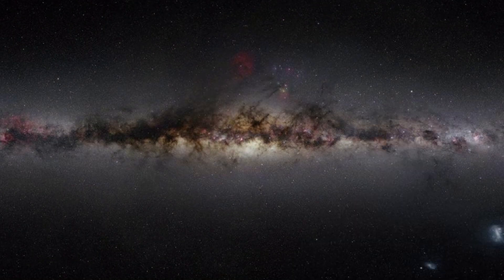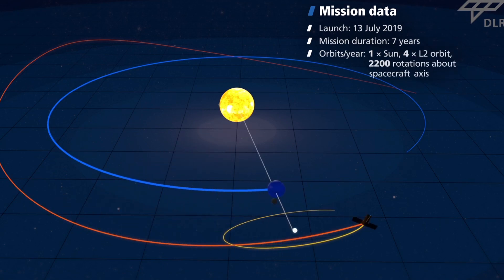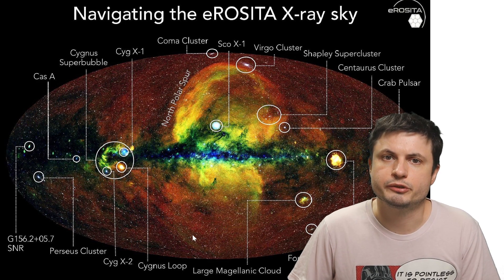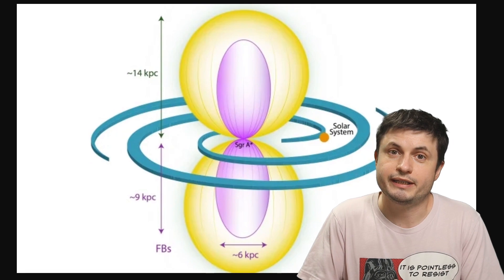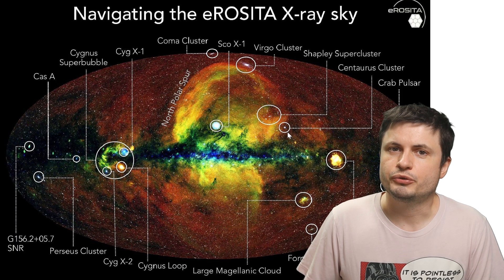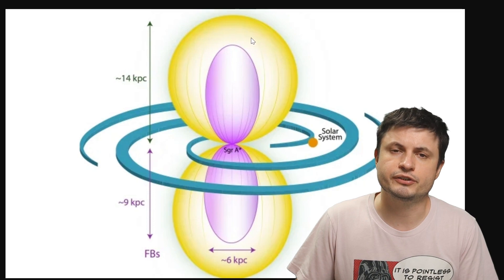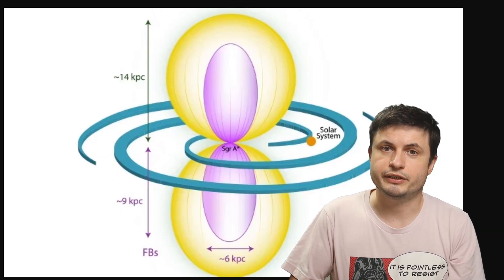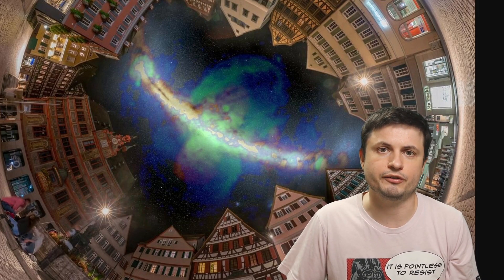Huge X-Ray Bubble Structure Discovered In The Milky Way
Hello and welcome! My name is Anton and in this video, we will talk about a discovery of a massive structure in the middle of the Milky Way.

1GFiTKxWyEjAjZv4vsNtWTUmL53HgXBuvu

Specifically, great thanks to the following members:

Morrison Waud
Vlad Manshin
Mark Teranishi
TheHuntress
Ralph Spataro
Albert B. Cannon
Lilith Dawn
Greg Lambros
adam lee
Gabriel Seiffert
Henry Spadoni
J Carter
Jer
Silver surfer
Konrad Kummli
Nick Dolgy
UnexpectedBooks.com
Mario Rahmani
George Williams
Shinne
Jakub Glos
Johann Goergen
Jake Salo
LS Greger
Lyndon Riley
Lauren Smith
Michael Tiganila
Russell Sears
Vinod sethi
Dave Blair
Robert Wyssbrod
Randal Masutani
Michael Mitsuda
Assaf Dar Sagol
Liam Moss
Timothy Welter MD
Barnard Rabenold
Gordon Cooper
Tracy Burgess
Douglas Burns
Jayjay Volz
Anataine Deva
Kai Raphahn
Sander Stols
Bodo GraÃŸmann
Daniel Charles Smith
Daniel G.
Eugene Sandulenko
gary steelman
Max McNally
Michael Koebel
Sergio Ruelas
Steven Aiello
Victor Julian Castillo
xyndicate
Honey Suzanne Lyons
Olegas Budnik
Dale Andrew Darling
Niji
Peter Hamrak
Matthew Lazear
Alexander Afanasyev
Anton Newman
Anton Reed